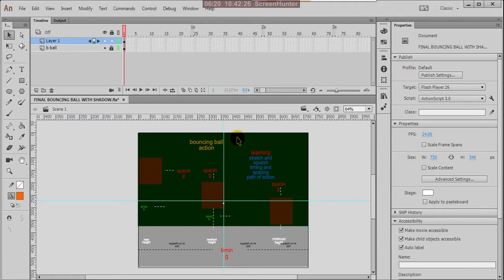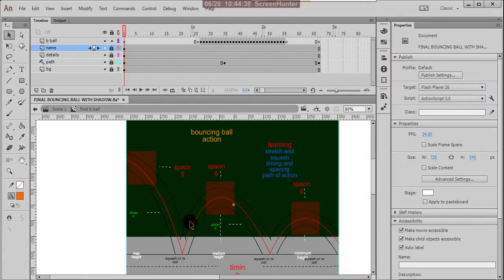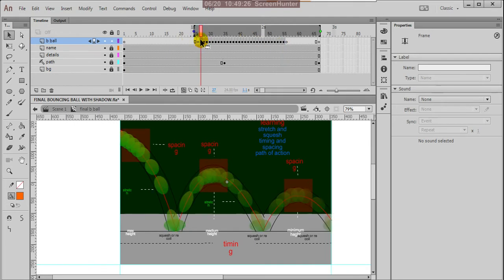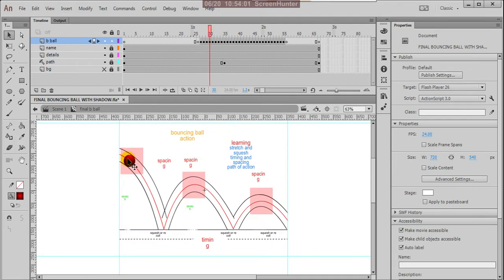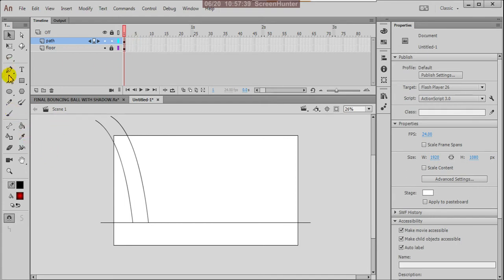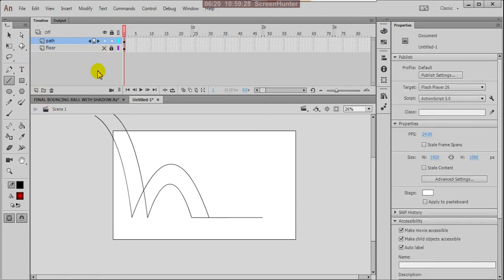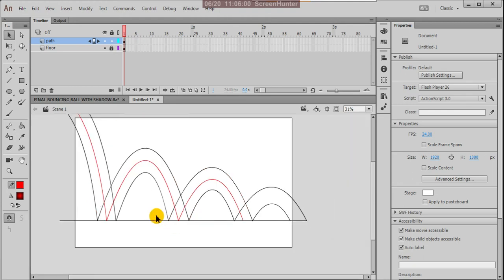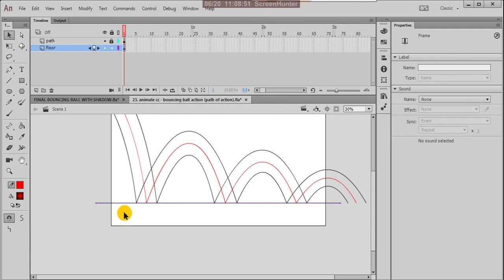23 animate cc - bouncing ball action path of action